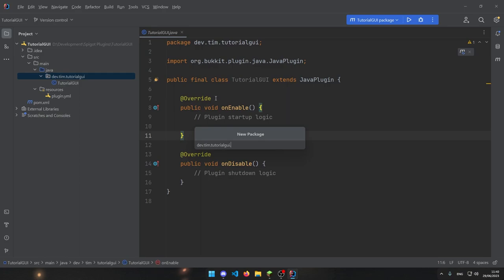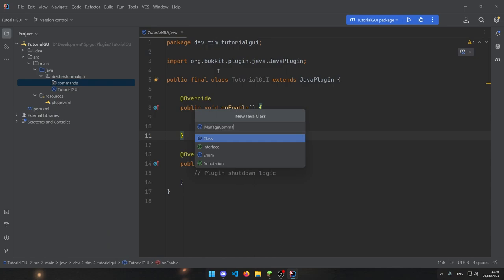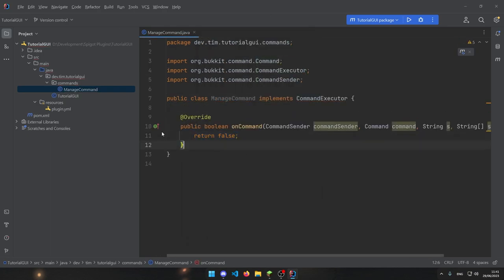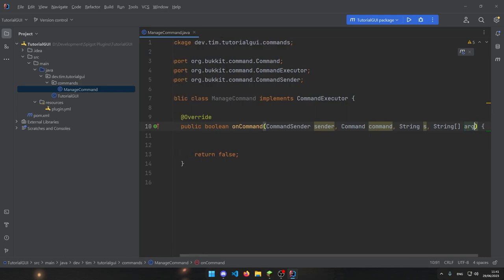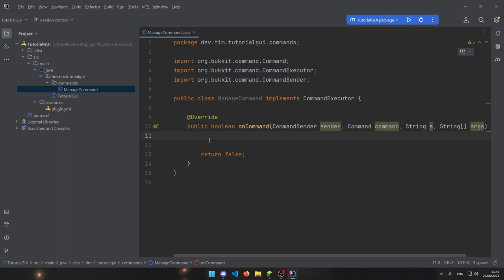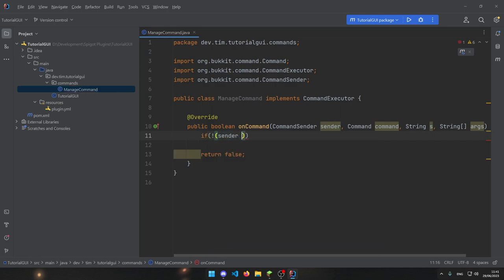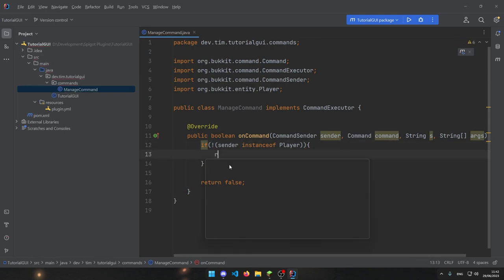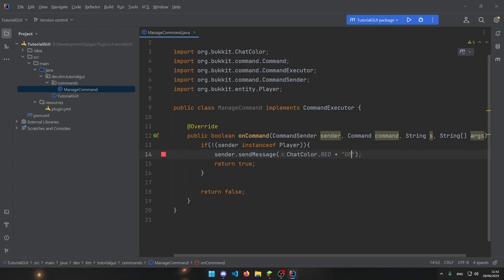Manage GUI - Spigot Plugin Development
In this English tutorial, I'll show you how to code a Manage GUI plugin using the Spigot API.